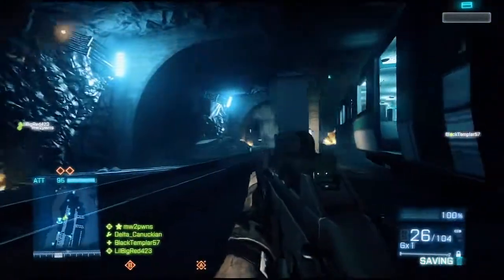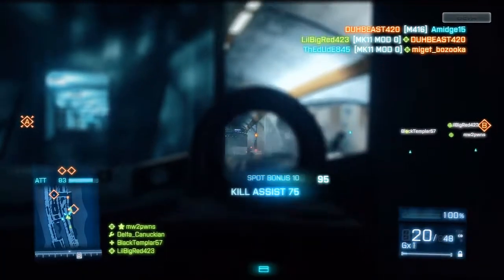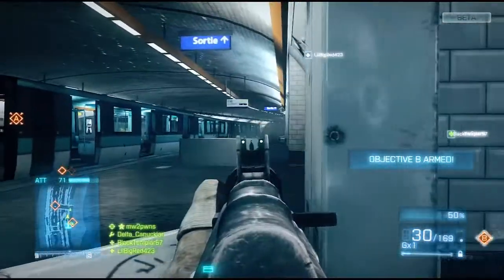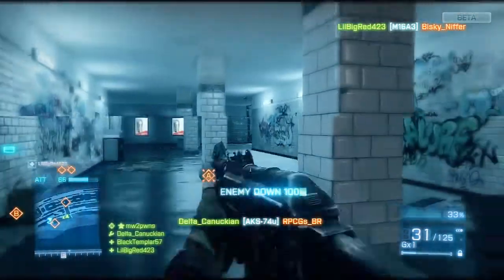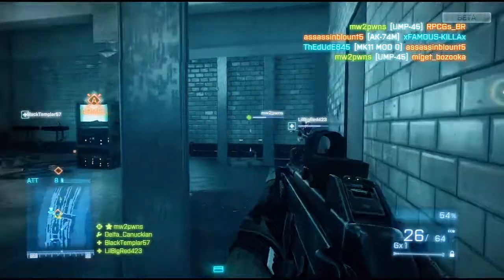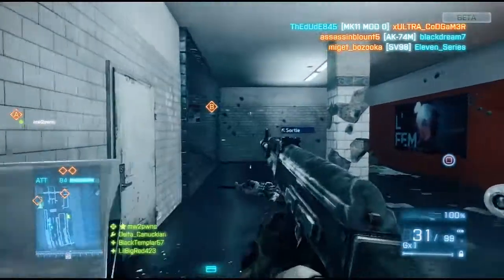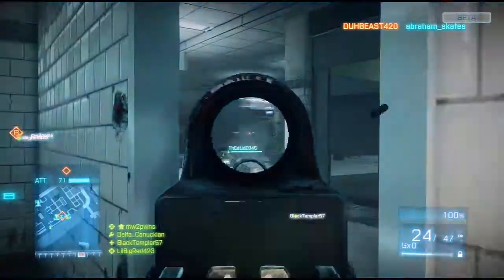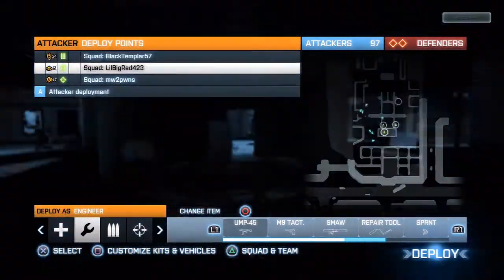BF3 Beta Impressions (BF3 Gameplay/Commentary)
The beta has been out for almost a week now, and I figured it was a good time to sit down and do a commentary on my thoughts of the game so far. It's well known that this is an old build of the game, and much has been cleaned up since, so keep that in mind. I've thoroughly enjoyed what I've played, despite not having the greatest map to play on. I'm excited for this game, and I'll definitely be buying it and start posting videos of it on October 25th.

This social media stuff is cool, you should definitely check it out!